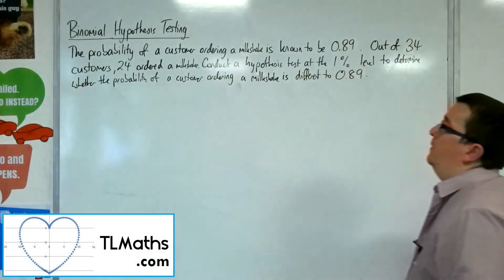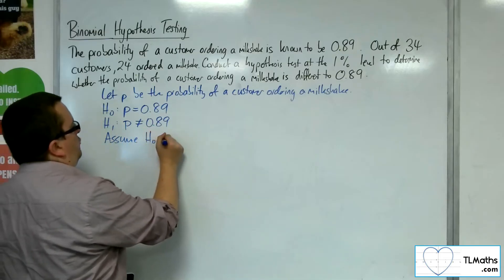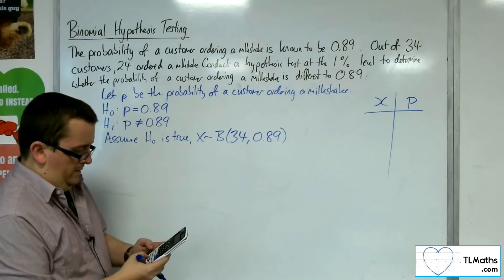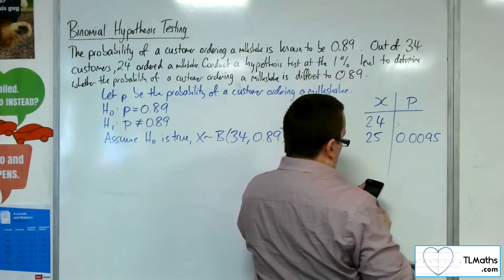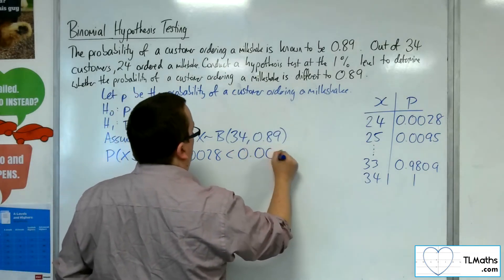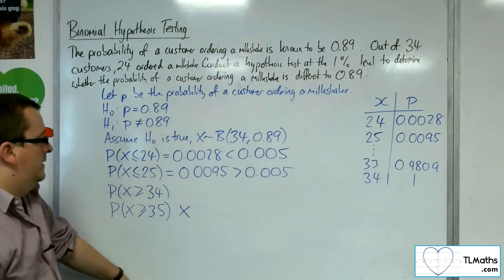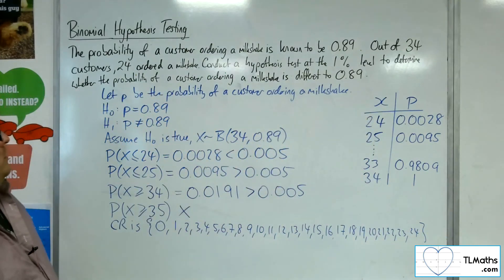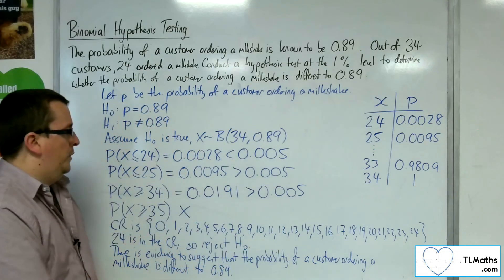A-Level Maths: O2-11 [Binomial Hypothesis Testing: Two-Tail Critical Region Method 2]